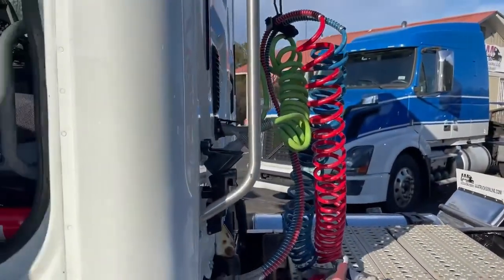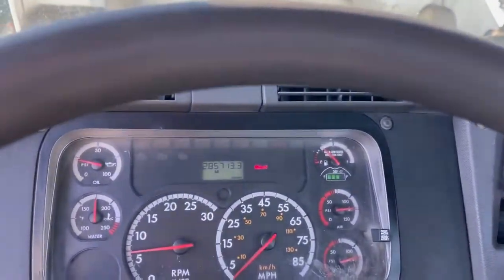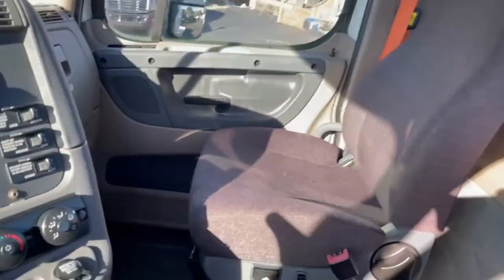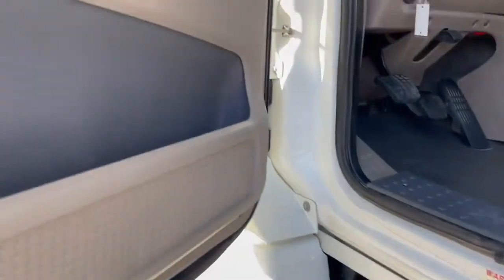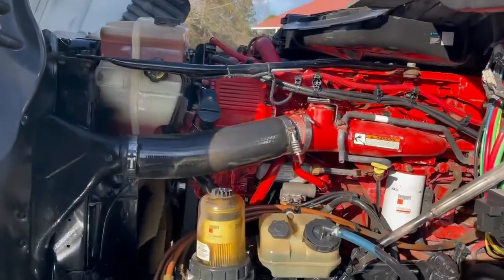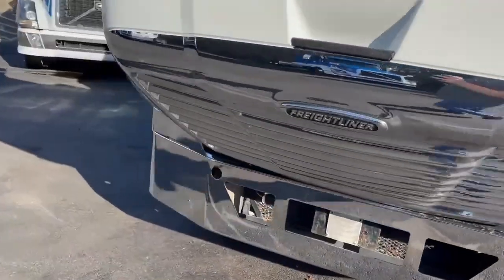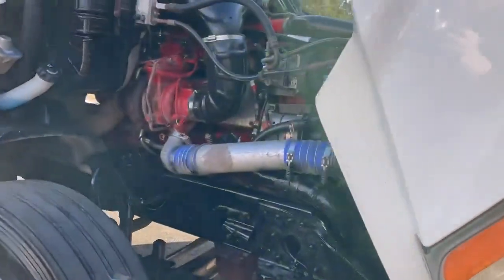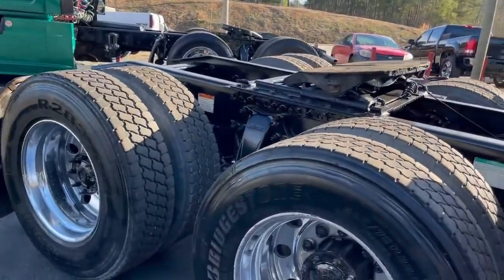2012 FREIGHTLINER CASCADIA 125 For Sale